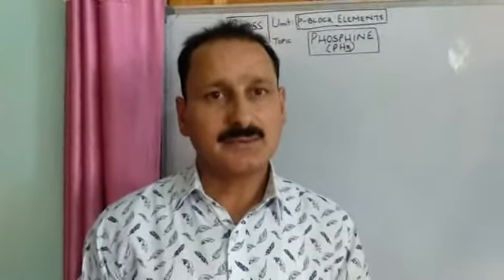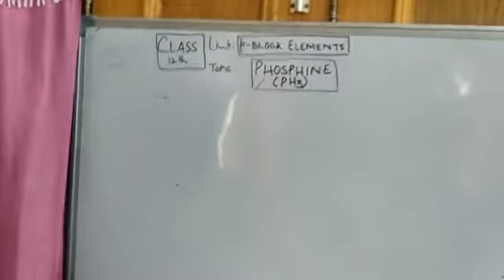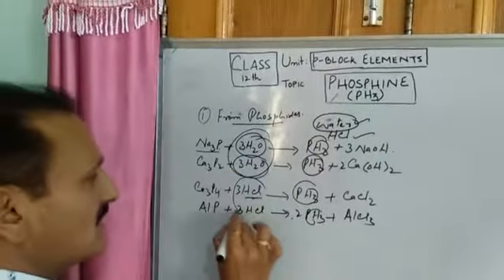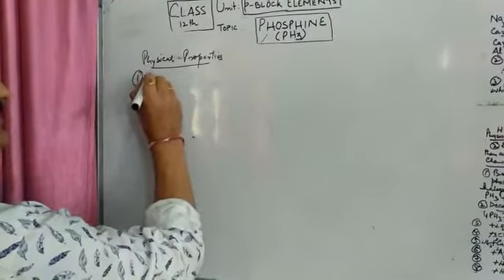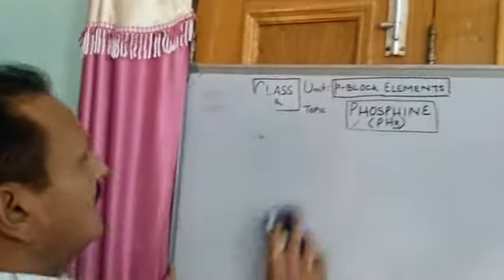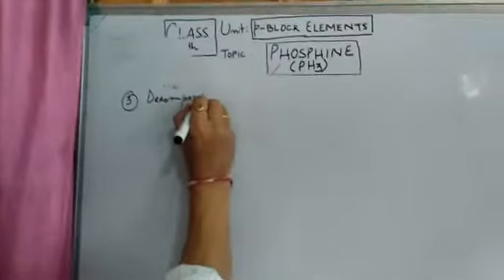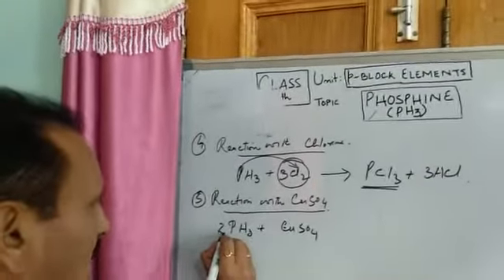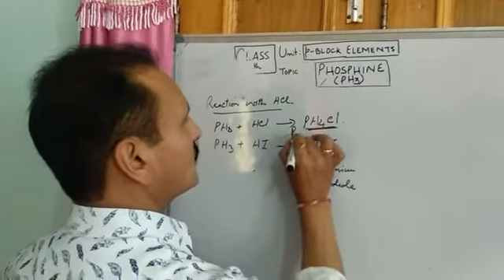Chemistry 12 th class, Unit : p-Block Elements, Topic : preparation and Properties of Phosphine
Lecture Delivered By : Pardeep Koul, Lecturer in Chemistry, HSS , Distt Kishtwar, J&K